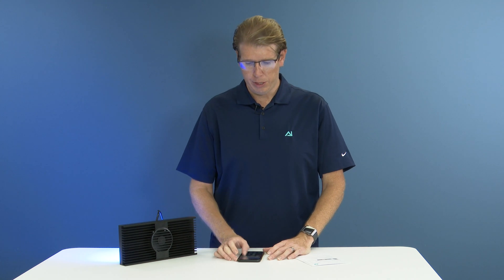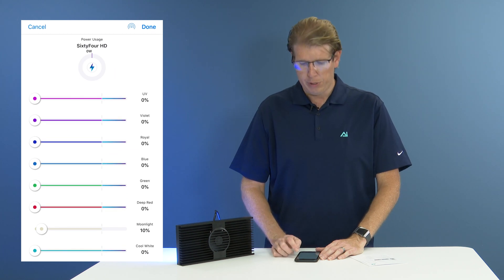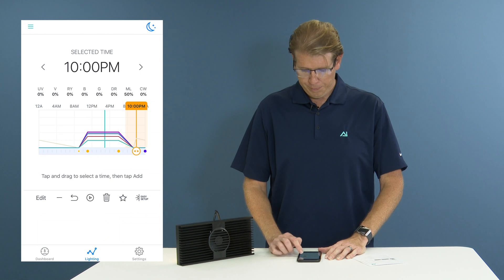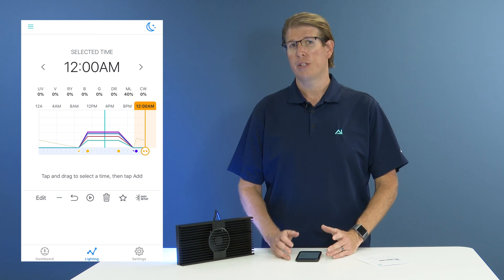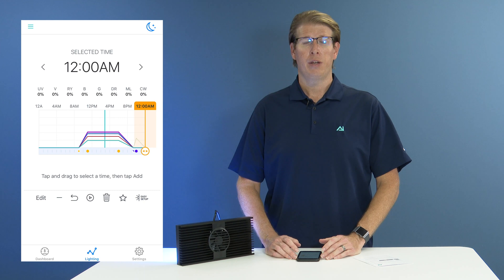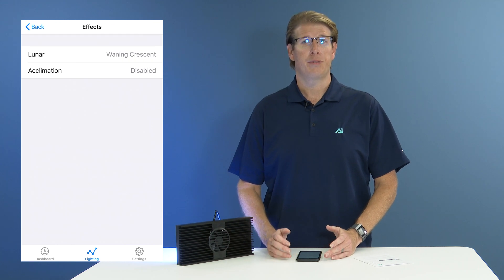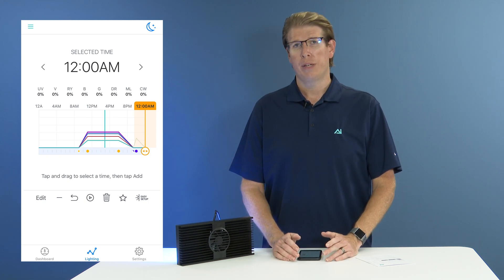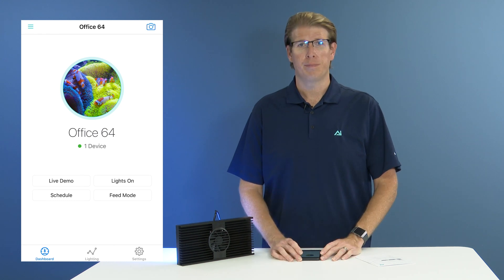AI Light: Creating and Modifying Lunar Points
This video tutorial will demonstrate how to create and modify your moonlight points in the myAI app.  Please note, this video is specific to AI Lights. (16/32/64 Series)